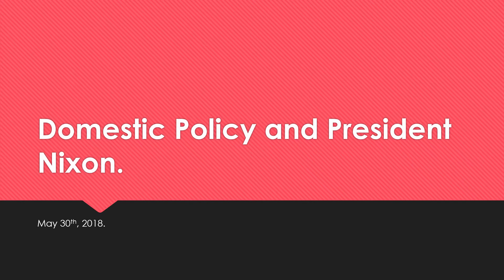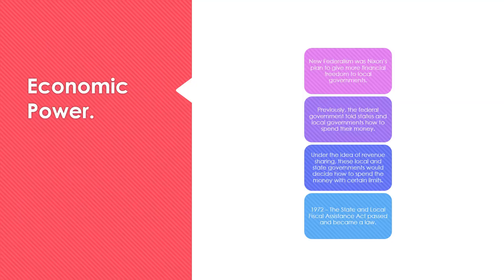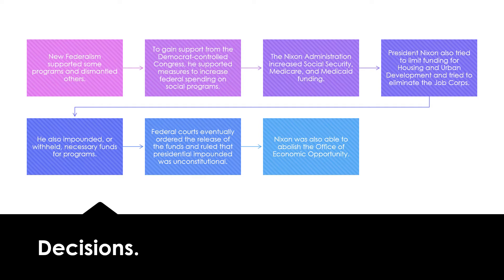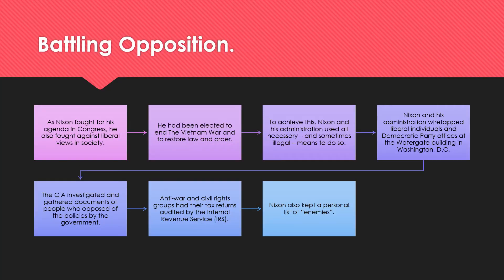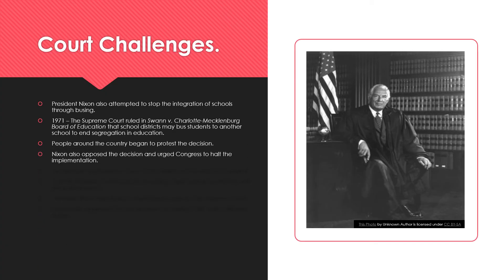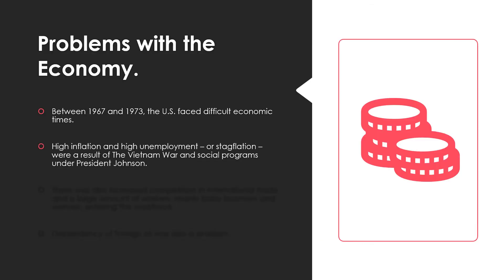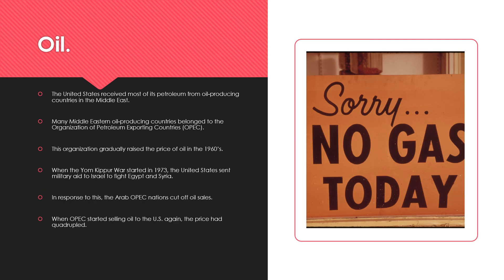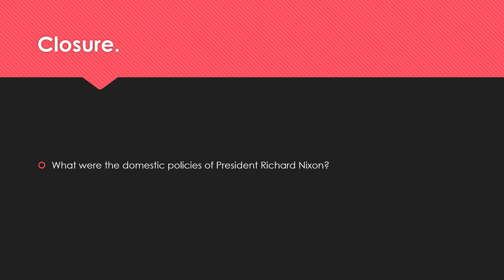Domestic Policy and President Nixon